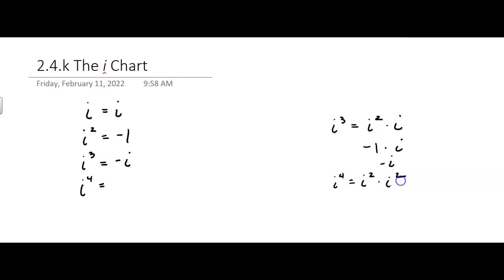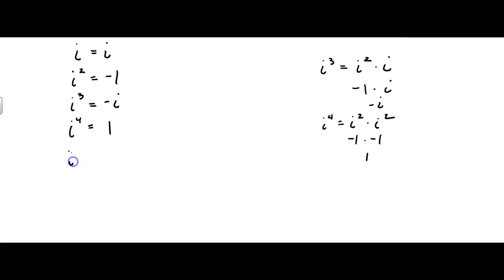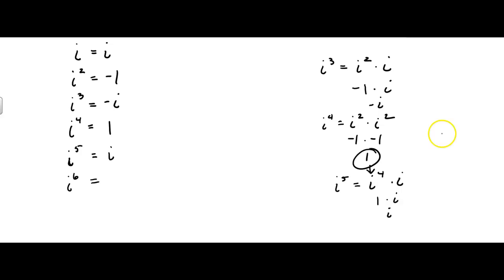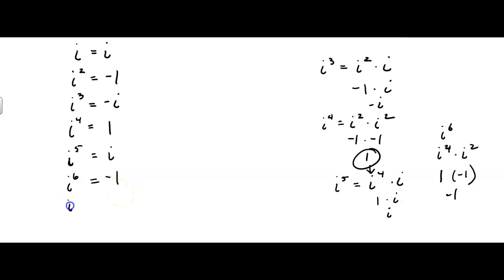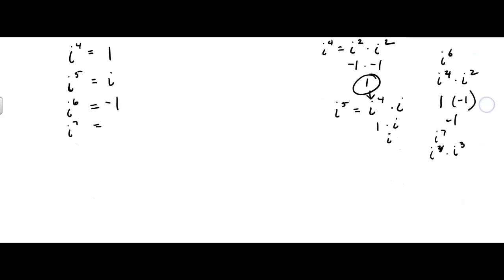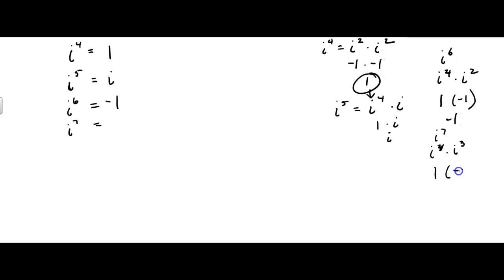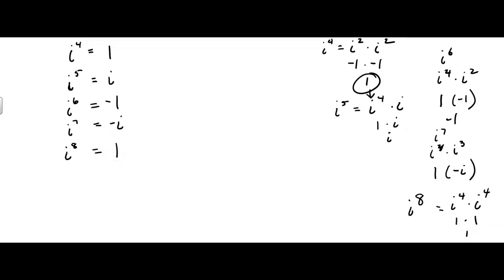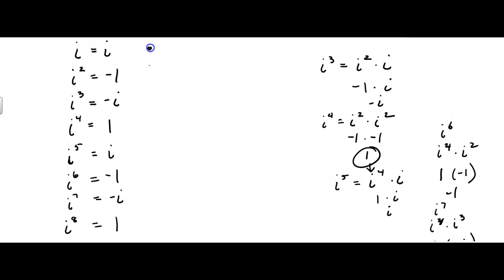2.4.k The i Chart